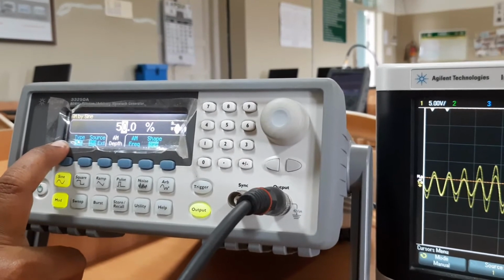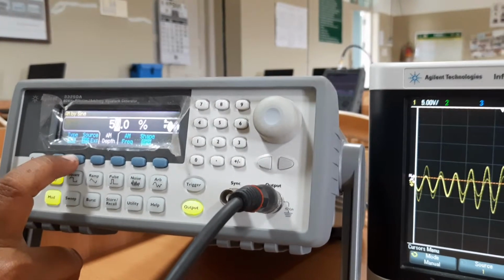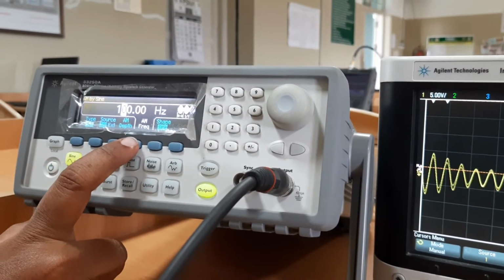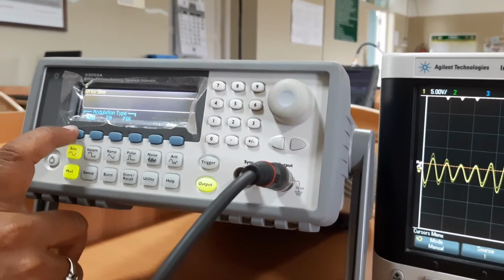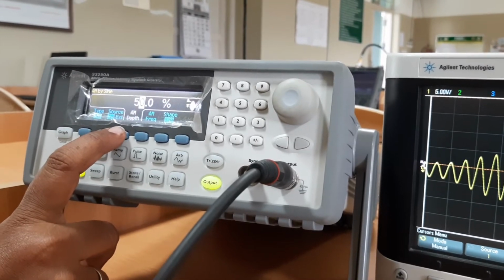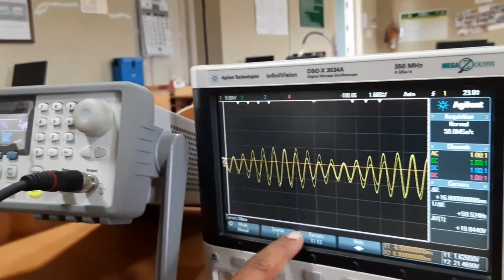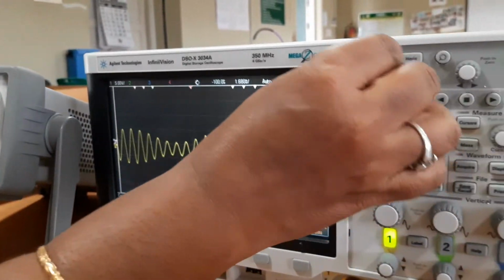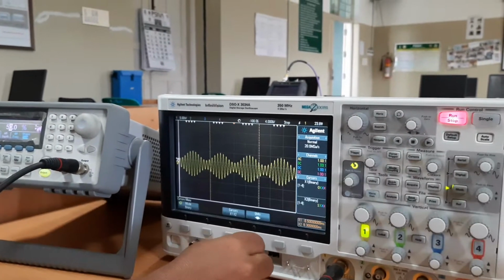OSFDPACL - AUGMENTED EXP NO: 3 - Waveform Generation using RF Equipment - Demo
Welcome to the Online Spoken Faculty Development Program on Advanced Communication Laboratory organized by the Department of ECE, PSNA College of Engineering and Technology, Dindigul 624622, Tamilnadu, India. In this video course instructor Dr.K.Meena alias Jeyanthi, Professor/ECE demonstrates Augmented EXP 3: Waveform Generation using RF Equipment